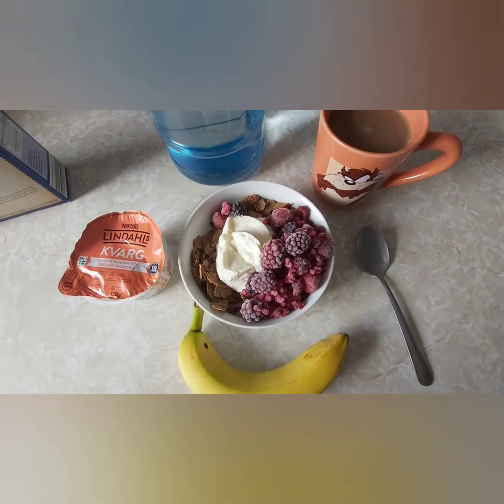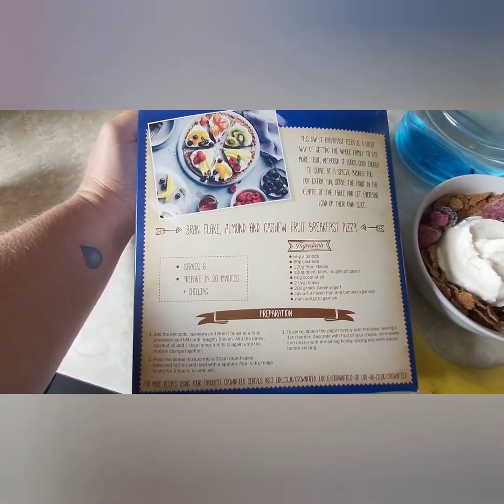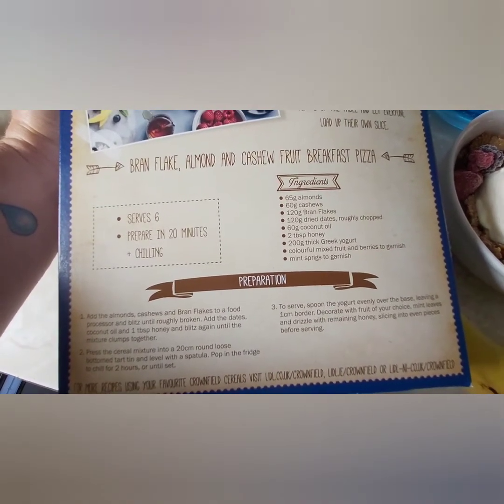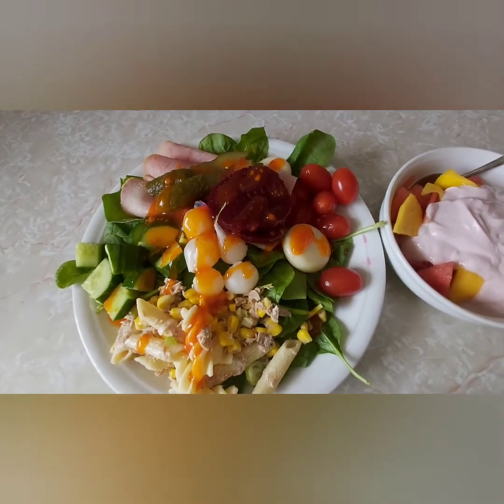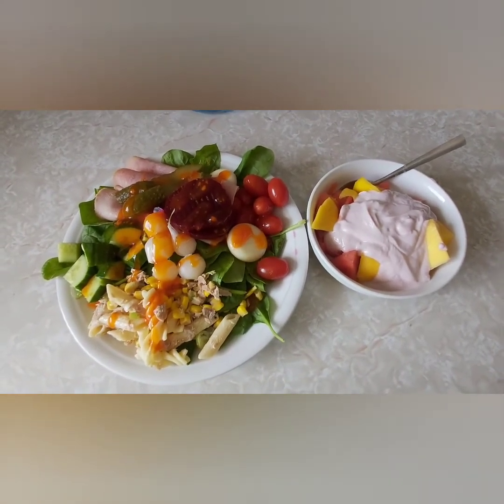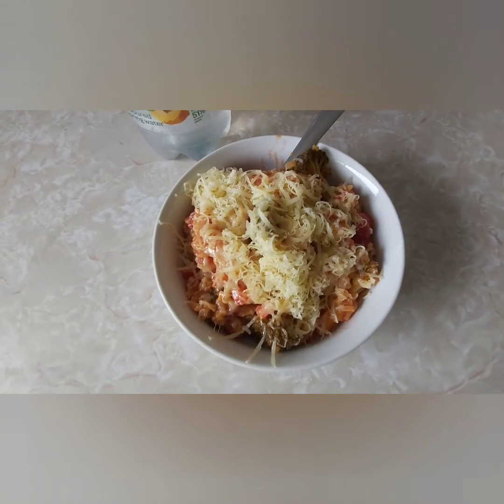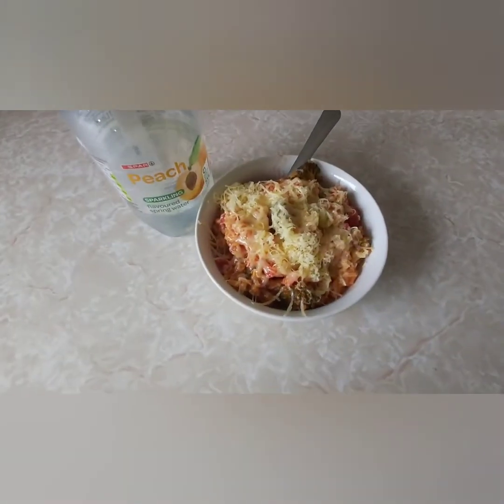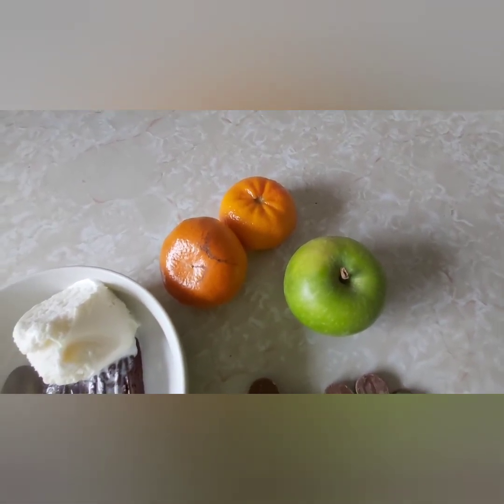Slimming world what I ate today 21/5/20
Slimming world at home